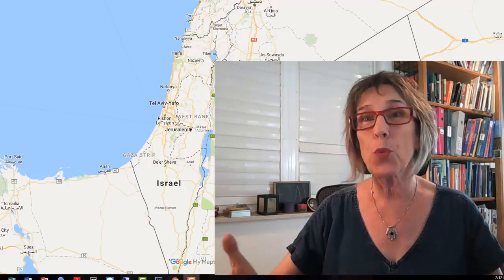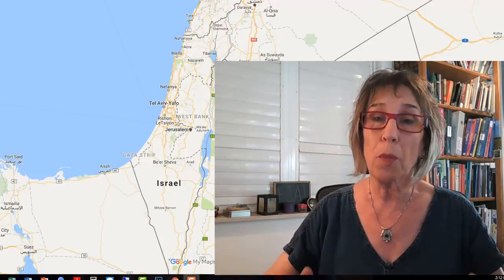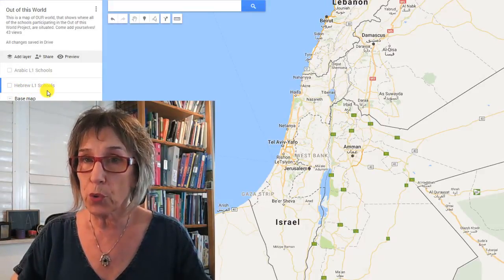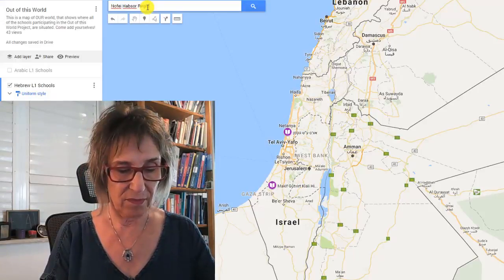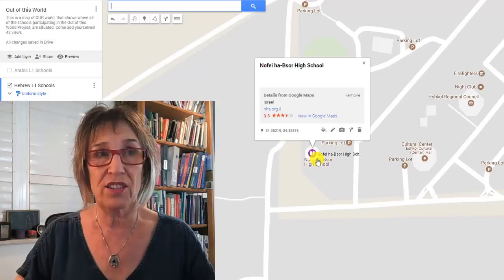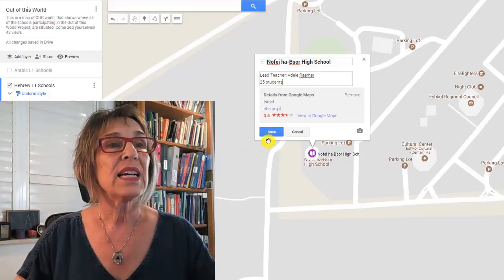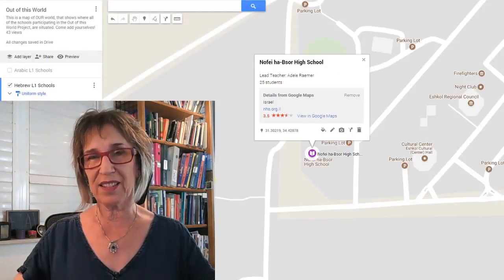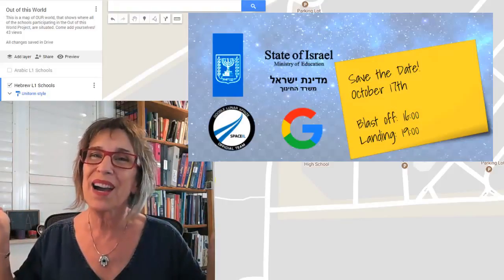How to put yourself on a "My Google Maps"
Google has made it even easier to edit custom made maps! This tutorial was made specifically for "Out of this World" collaborative project, but is good for anyone who wants to learn how to upload something to a custom made Google Map.PLEASE be sure you are signed into your Google account, otherwise you will not be able to edit!